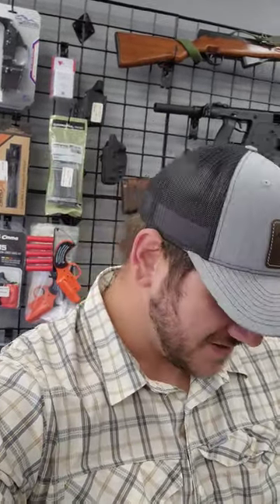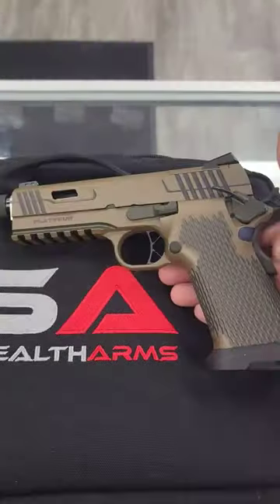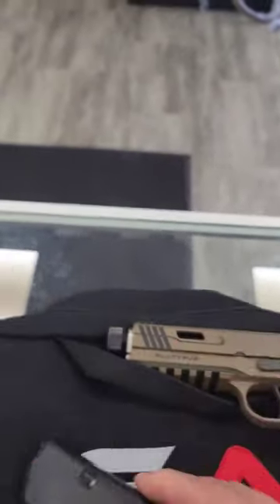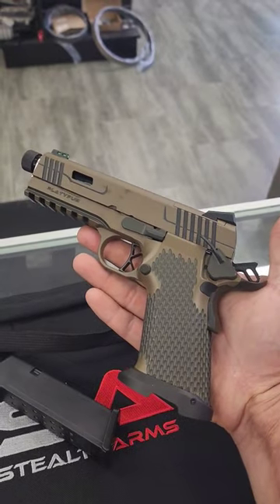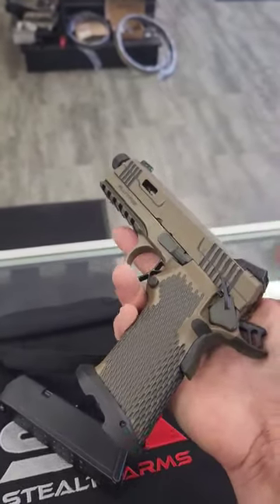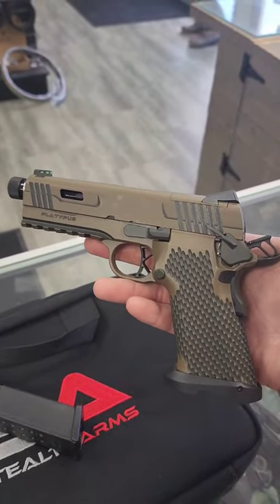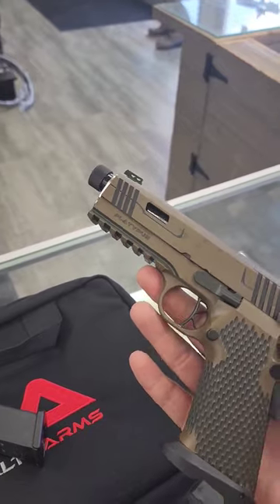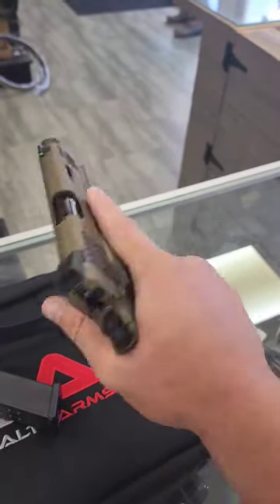My Last Gun of the Year!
My Stealth Arms Platypus has arrived! This 9mm 1911 is truly groundbreaking, since it uses Glock magazines!